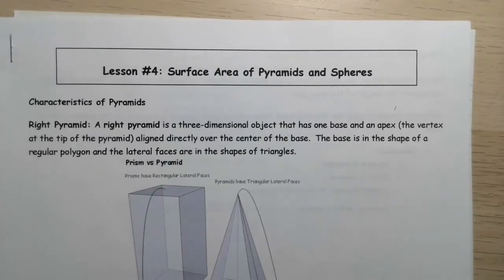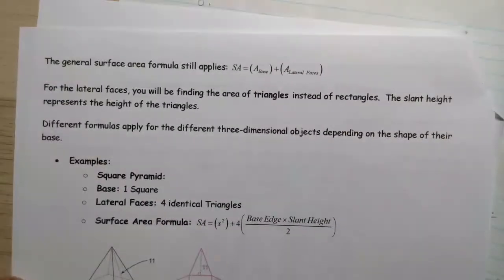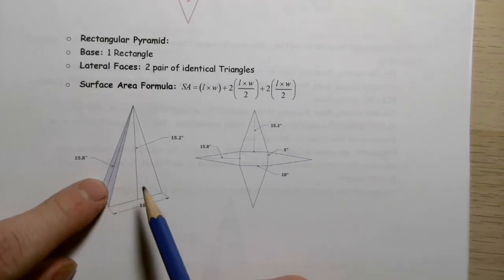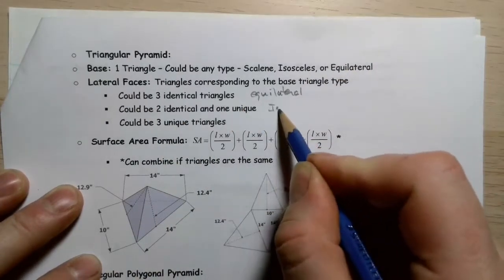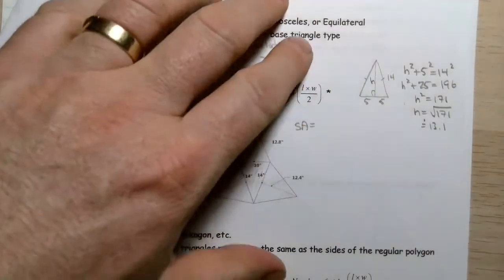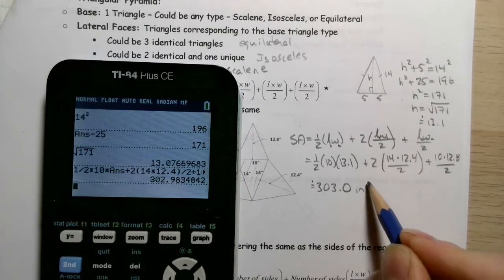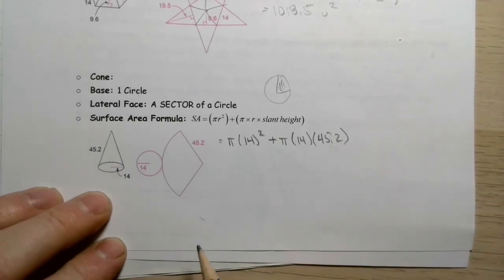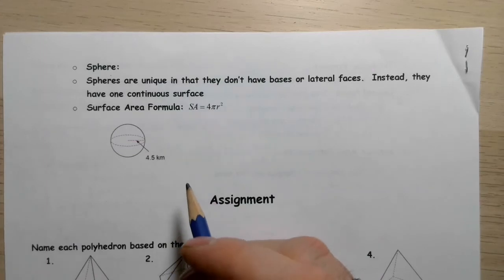Math 20 3 Surface Area of Pyramids and Spheres lesson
This video is about the surface area of pyramids and spheres